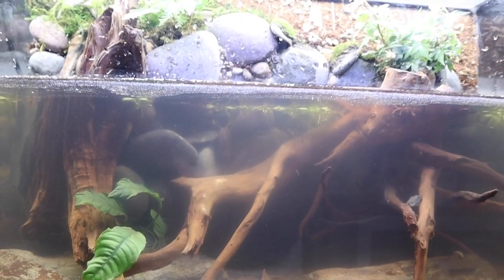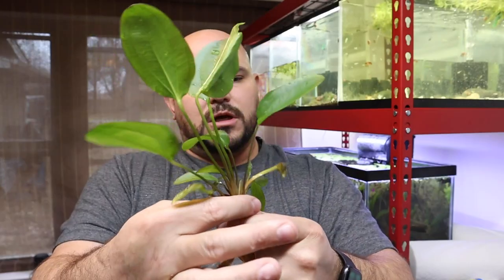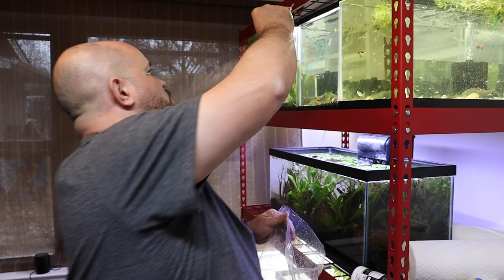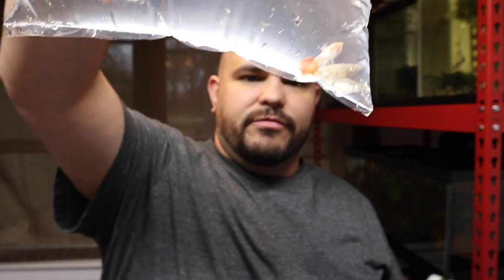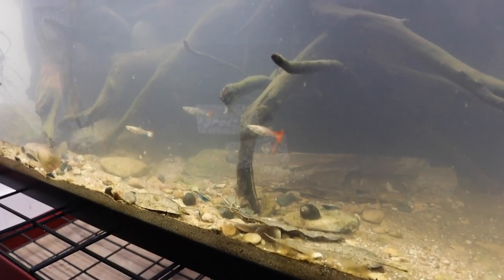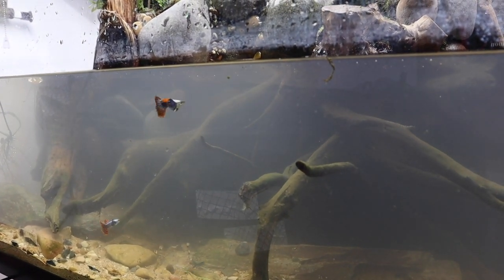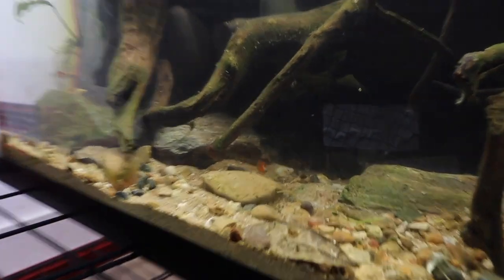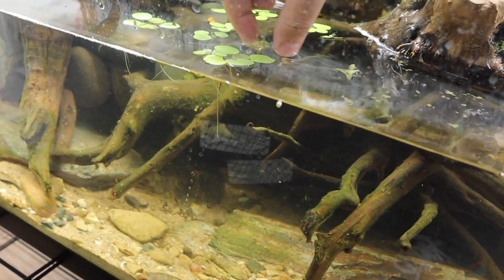Breeding Shrimp In Waterfall Tank! (Blue Velvet Shrimp)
Breeding Shrimp In Waterfall Tank! We are breeding Blue Velvet Shrimp in our waterfall tank! We also added a 2 Trio's of guppies for breeding as well!

Voice and Text:
628-2JANICE

What I use in almost ALL of my tank builds:
LIGHTS
18-24 inch light (10 gallon)
30-36 inch light (29 gallon - 55 gallon)
36-48 inch light (55 gallon - 75 gallon)
48-52 inch light ( 75 gallon - 100 gallon)

CHEMICALS